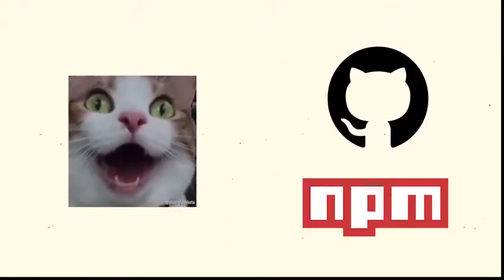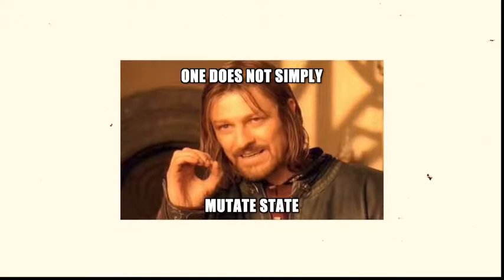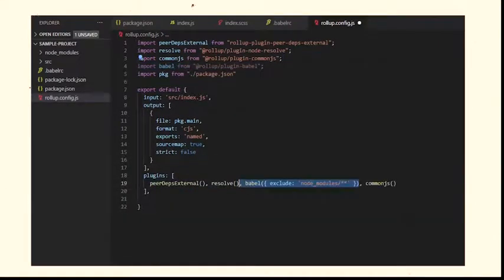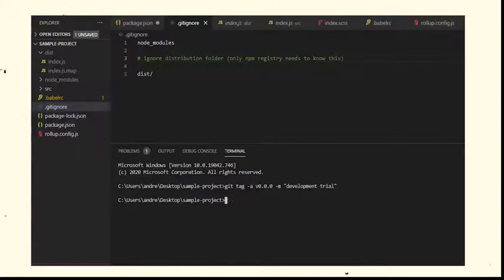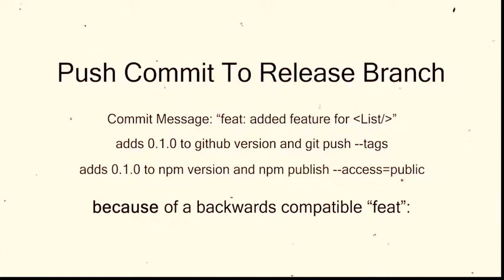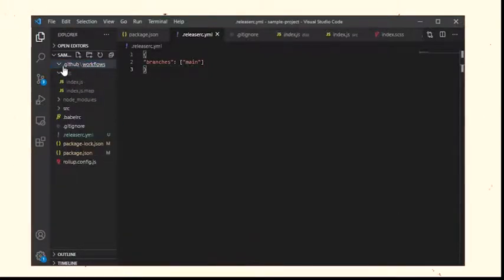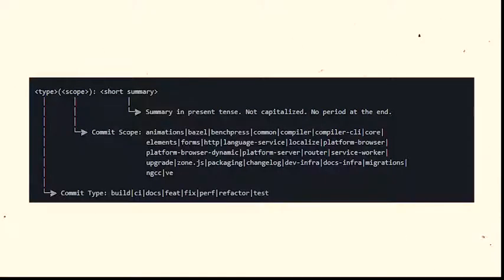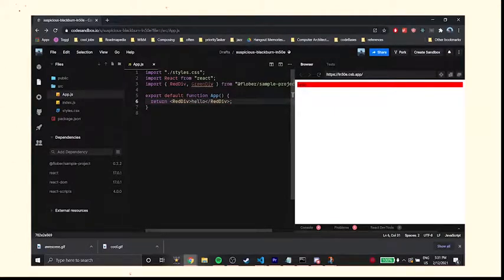Open Source a JS (React) Project with Github Actions & Semantic Release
How to upload to NPM and maintain source on remote repo.